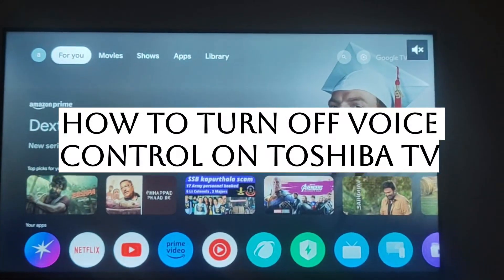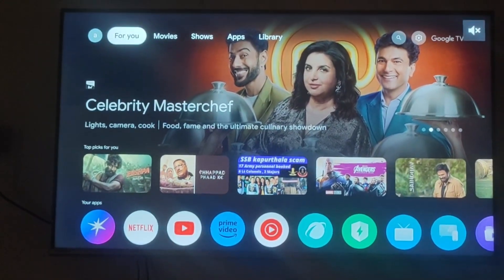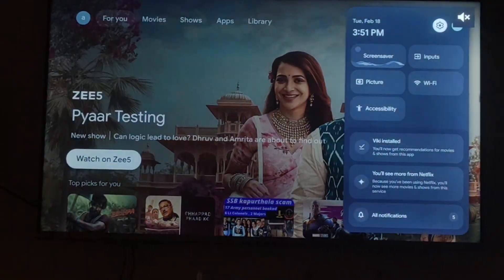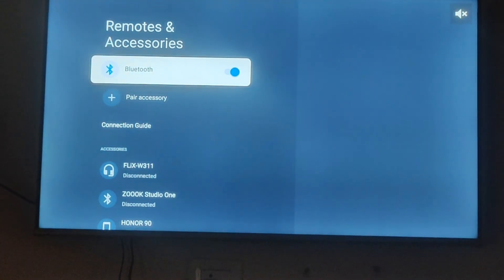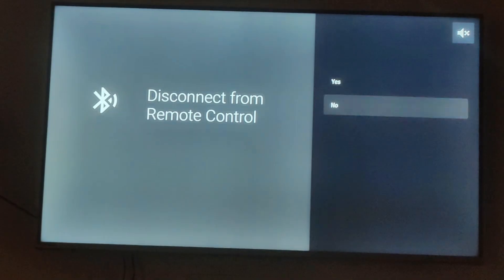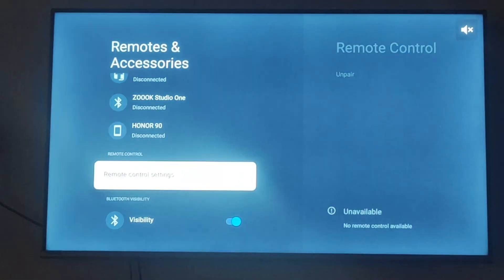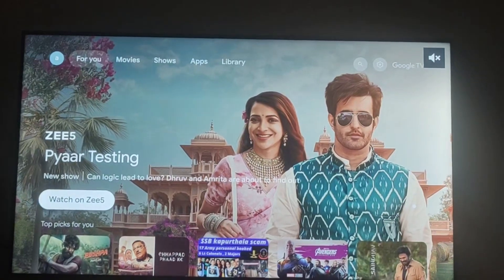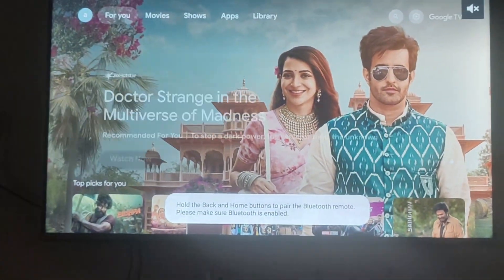How To Turn Off Voice Control On Toshiba TV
In This Informative Video, We Will Guide You Through The Process Of Disabling Voice Control On Your Toshiba Tv. Whether You Find The Feature Unnecessary Or Simply Prefer Traditional Navigation Methods, Our Step-By-Step Instructions Will Ensure A Seamless Experience. Join Us As We Explore The Settings Menu And Provide Tips For Optimizing Your Viewing Experience.

0:00 Introduction
0:05 Process